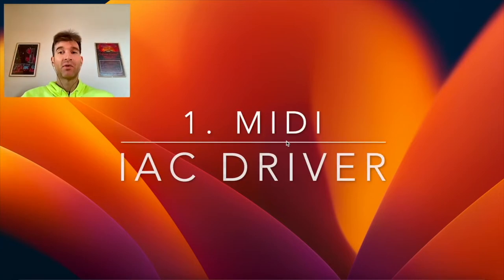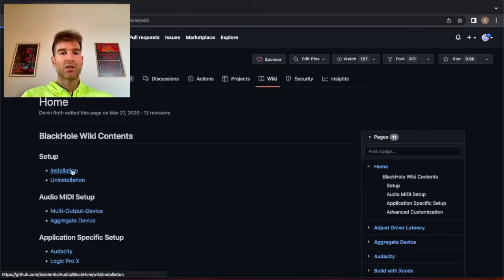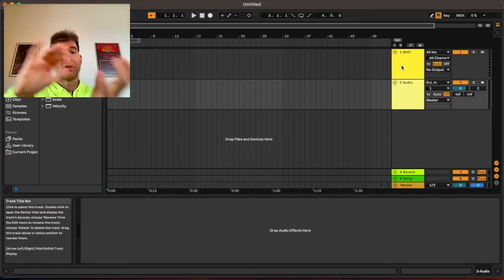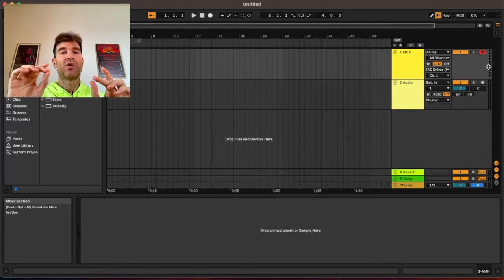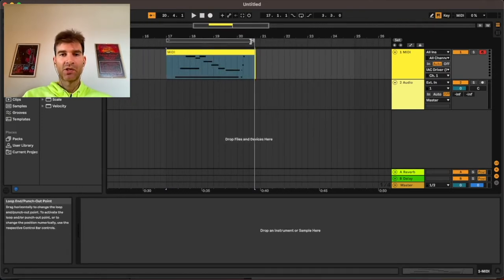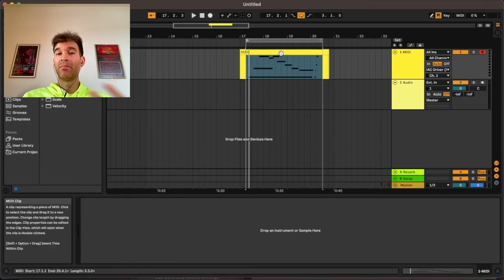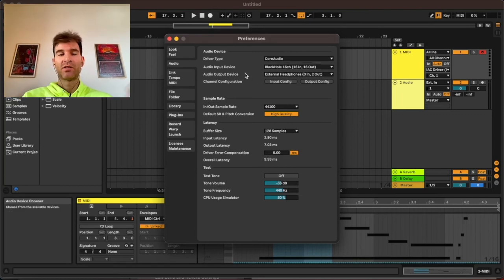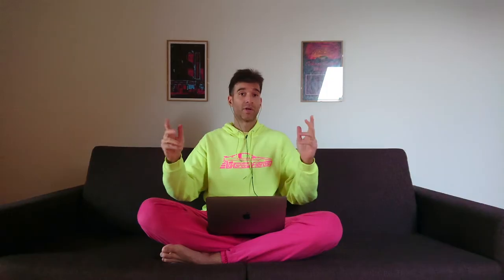seamlessly stream audio/MIDI between apps - Garageband into Ableton [ableton live 11 tutorial, tips]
If you're on a mac, you can easily share audio and MIDI between apps, such as your DAWs or standalone synths (like vcv modular) you might have.
That means you can user your primary DAW, the one the workflow of which you like the most, to record and edit your MIDI clips quickly and easily, have that MIDI information picked up by another sound-generating piece of software, and have that audio stream capture back in your original DAW! It's a bit like being able to use pretty much anything as a virtual instrument in your DAW if you think about it!
And the best part? It comes at absolutely no cost! All you need to do is activate the IAC MIDI driver which is already on your mac and install Existential Audio's Blackhole audio driver, which is free.
The two apps I'm gonna be connecting are Ableton Live, my DAW of choice, and GarageBand, which comes pre-installed on any macOS.

Like the backing track? It's called "Shades of Comfort", find it on Spotify etc. or on my bandcamp:

00:00 intro
00:44 2 things we need
01:14 IAC driver
02:11 blackhole
03:33 Ableton MIDI setup
05:11 GarageBand MIDI setup
05:45 recording MIDI
06:23 tweaking knobs
07:41 editing MIDI
08:20 Garageband audio setup
08:49 Ableton audio setup
09:47 recording audio
10:09 audio processing
10:24 outro